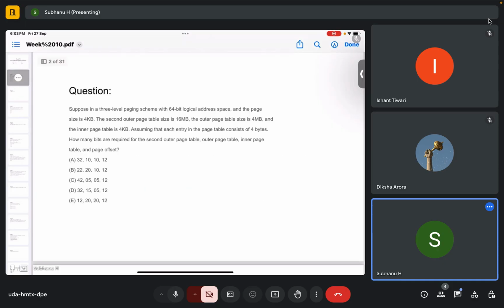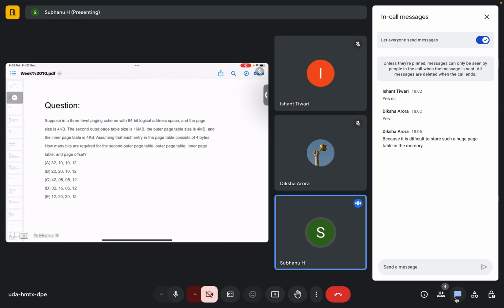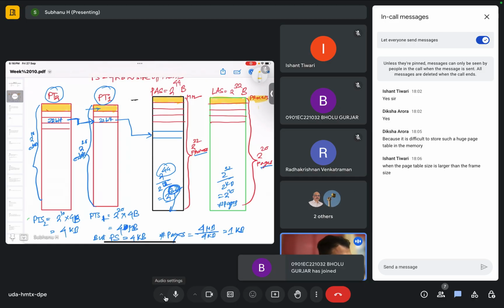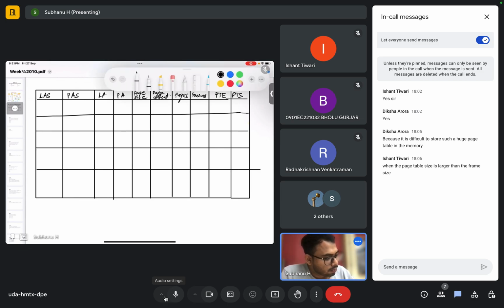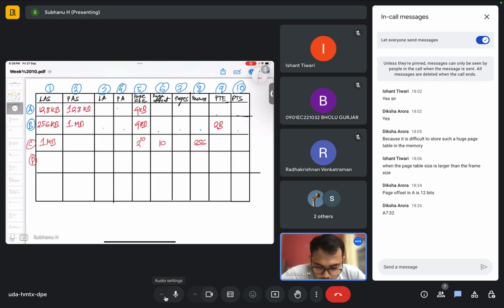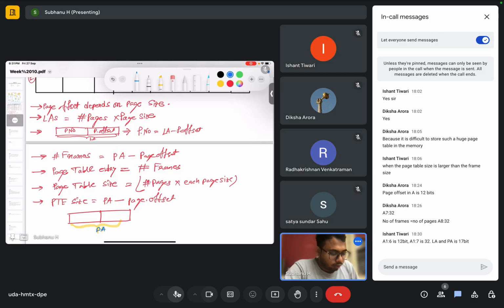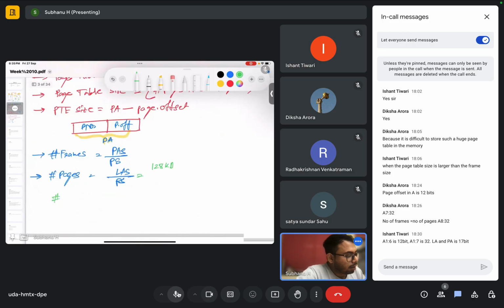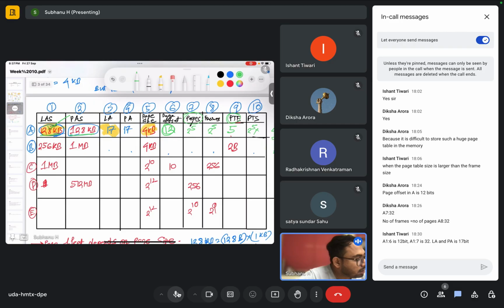noc24 CS108 NPTEL Operating System Tutorial Week 10 - Memory Management